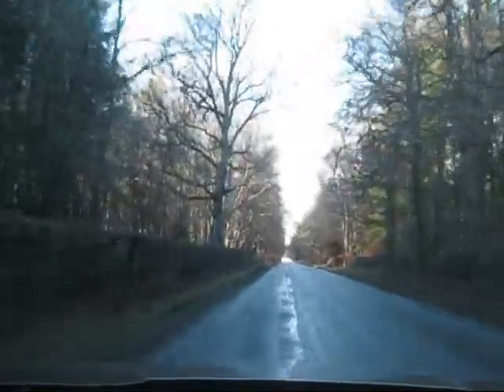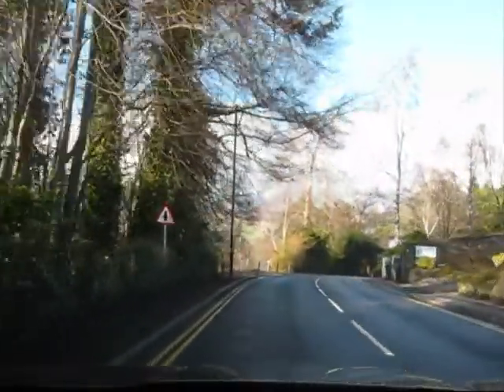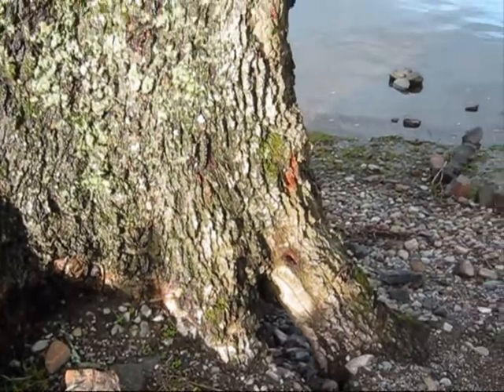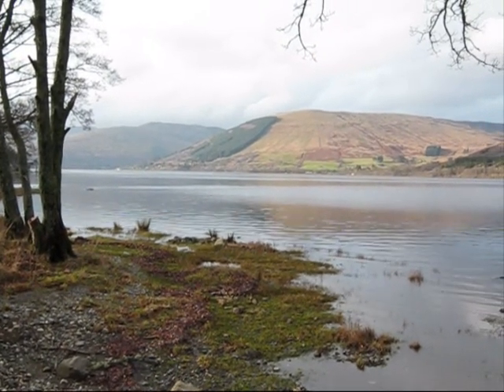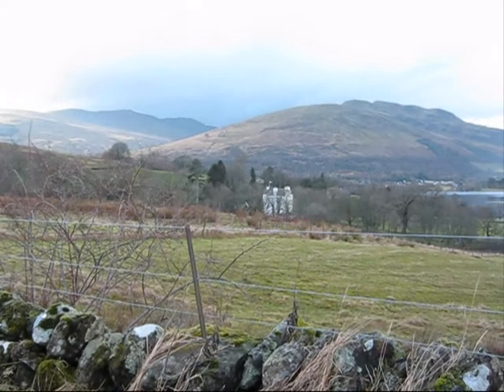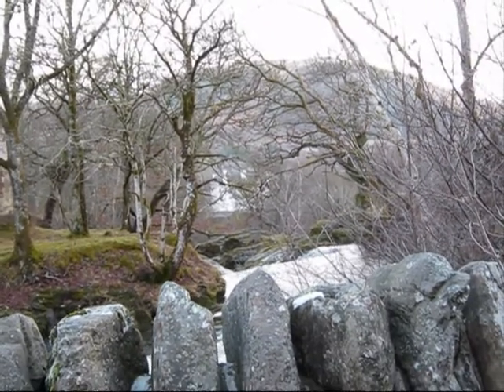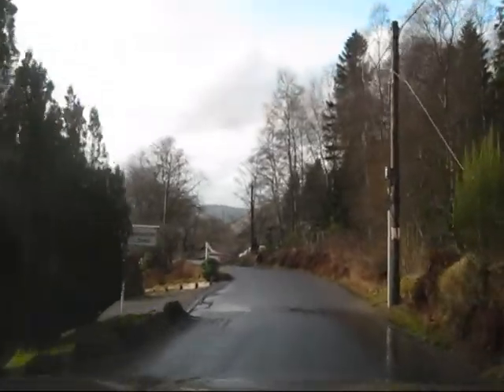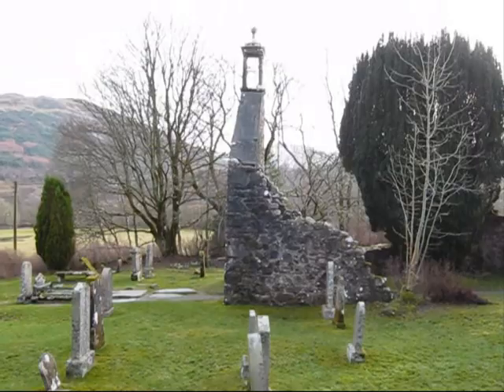Balquhidder church resting place of Rob Roy MacGregor. !! part one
nice drive around  loch earn , and on to balquhidder, church.. (fk198pa) some great scenery and a beautiful church, some dispute about the grave holding the remains but ..  a lovely place and great walks in the area...